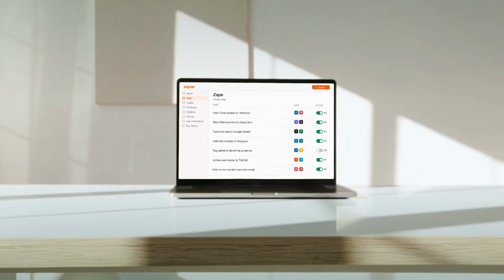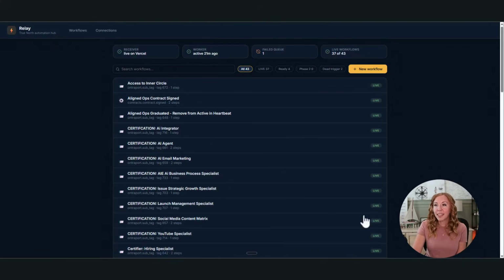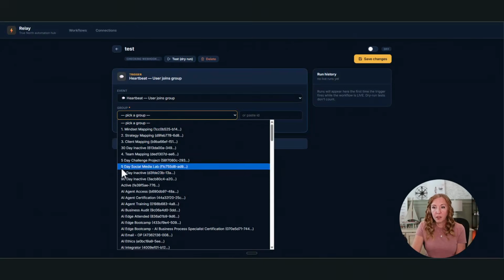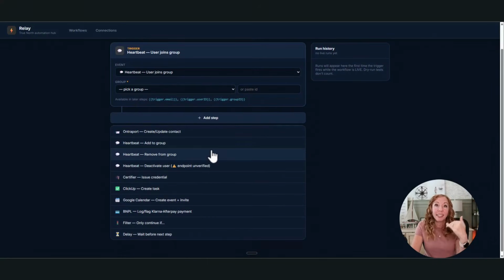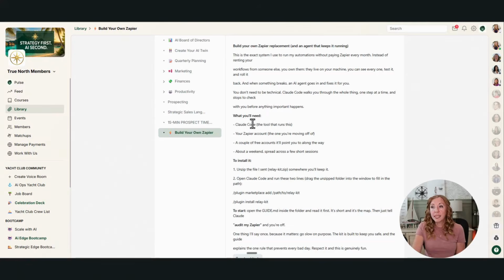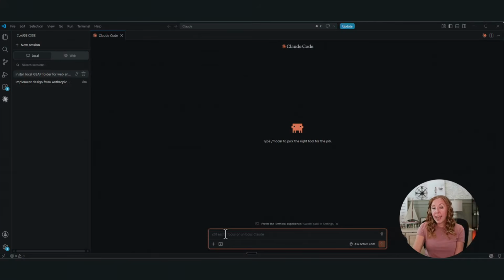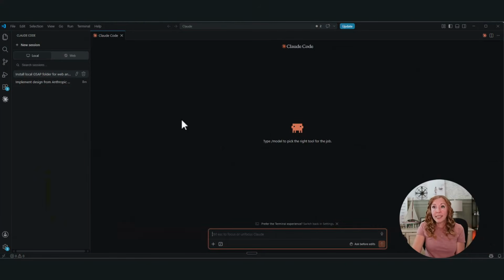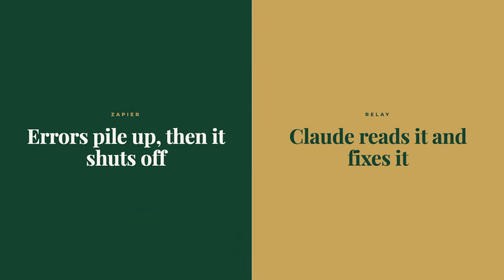I Replaced Zapier With Claude (It Fixes Its Own Errors)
🚨 Want the Relay Kit and the step-by-step build? join the free Ai Ops Yacht Club

I got tired of paying for Zapier — and even more tired of automations breaking with no clear way to fix them. So I rebuilt the whole thing with Claude, and now it fixes its own errors.

If you've got that love-hate relationship with Zapier — the bill, the random breakages, hiring someone to troubleshoot a workflow you don't understand — this one's for you. In this video I walk you through Relay, the custom automation system I built with Claude Code that connects all my tools (even the poorly-documented ones like Ontraport and Heartbeat), does more than Zapier ever could, and self-heals when something goes wrong. Strategy first, AI second — this is what it looks like when AI actually removes work instead of adding chaos.

Claude Code (requires the $100/mo Max plan)
VS Code (Visual Studio Code) — free
Tools referenced: Zapier, Make, Integrately, Ontraport, Heartbeat, Google Calendar, Jotform, TidyCal

🚀 Free Resources to Help You Grow

🛠️ Recommended Tools

Strategic AI Crew membership ($97/mo) — step-by-step training on Claude Chat, Cowork, and Claude Code: [insert Strategic AI Crew link]

🌐 Connect with Brooke

[Link a ClickUp systems video]
[Link an "AI that actually helps / Strategy First AI Second" video]
[Link a Claude Code or automation walkthrough]

⏱️ Chapters

00:00 The Zapier love-hate trap

00:47 Meet Relay — your own version of Zapier

01:13 Inside my dashboard: a real automation (Ontraport → Heartbeat)

03:30 Building a workflow + adding your connections

04:36 What you actually need to build this

05:30 Installing the Relay Kit with Claude Code

07:04 Testing every workflow before you go live

08:01 The magic: Claude watches and fixes its own errors

09:02 Why this replaces more than just Zapier